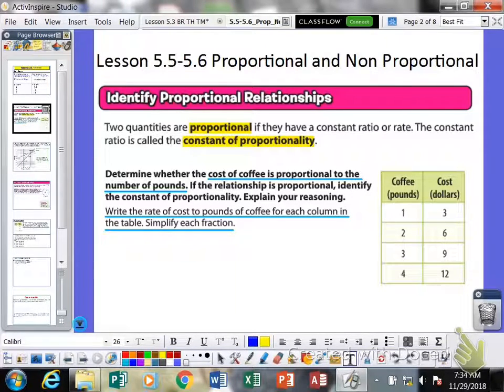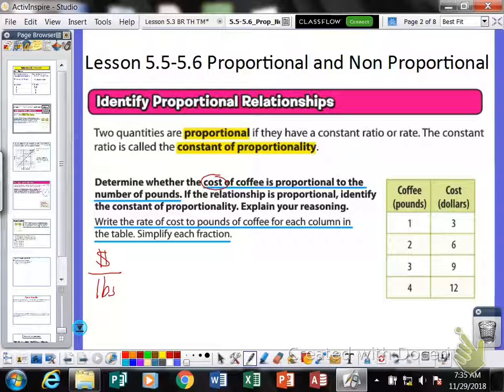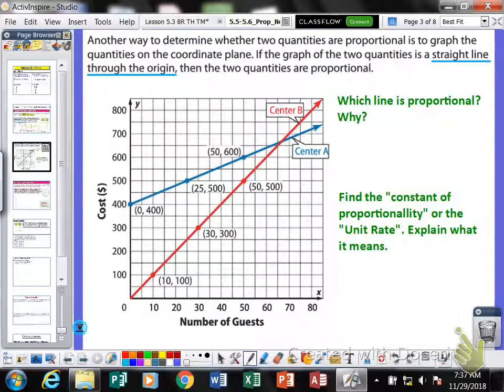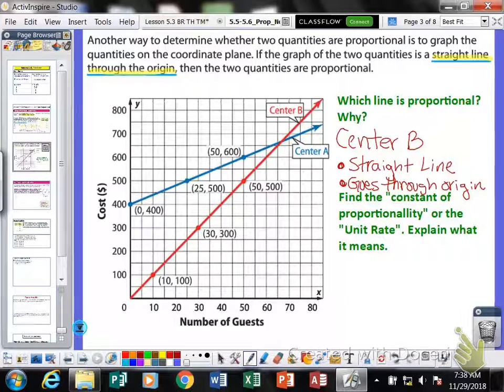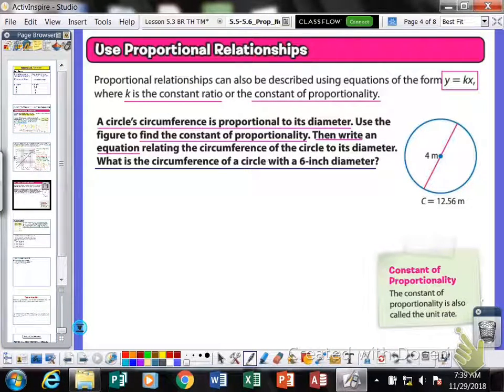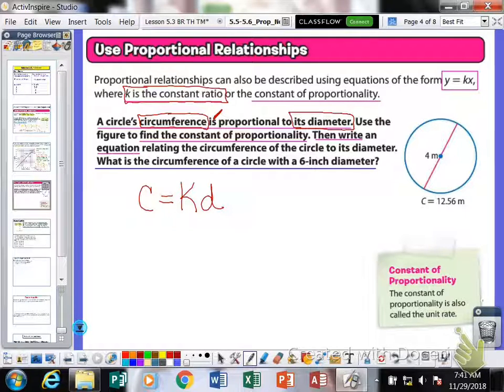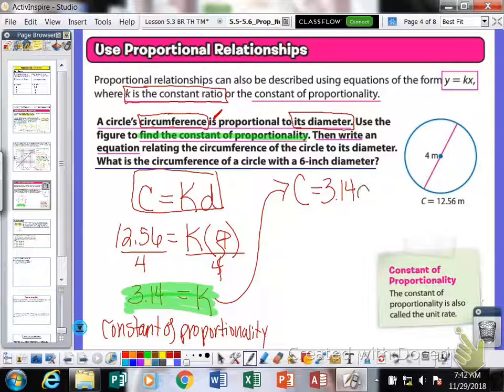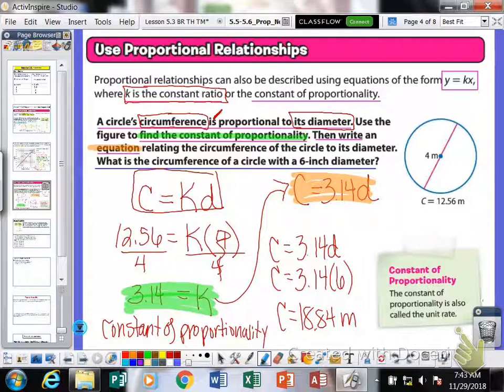pre alg lesson 5.5 - 5.6